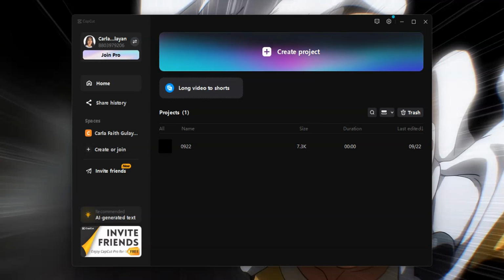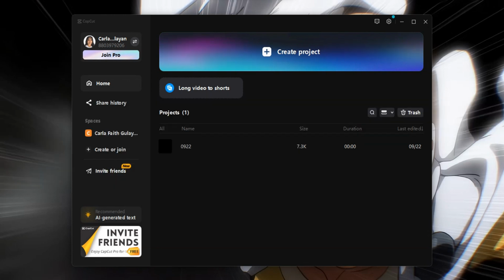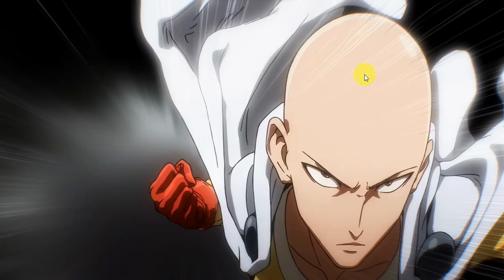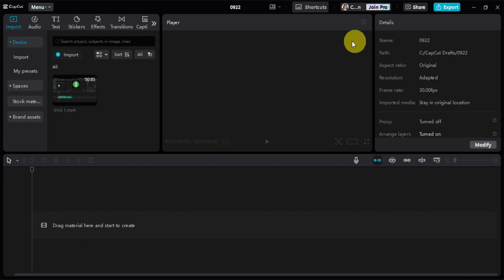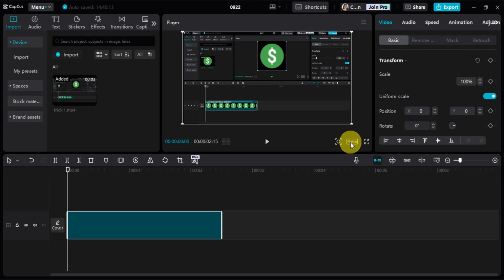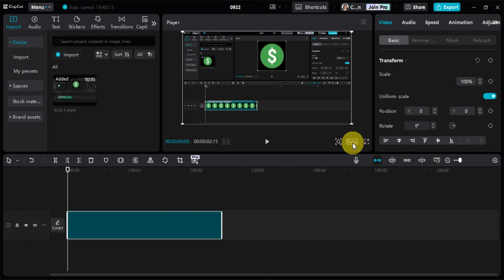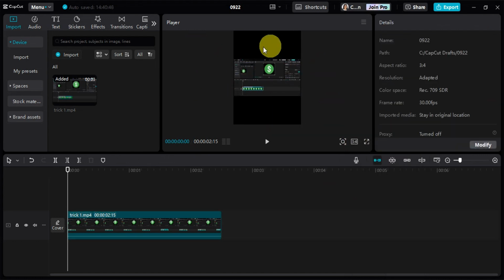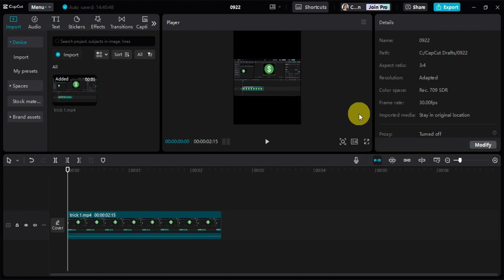How To Change Video Size in CapCut | Customize Video Size for Social Media | Easy CapCut Tutorial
Easily change video size in CapCut with this step-by-step tutorial guide!

If you want to customize your video size for different social media platforms, this guide will show you how to quickly adjust your video’s dimensions in CapCut to meet the specific requirements of Instagram, YouTube, TikTok, or other platforms.

Learn how to resize your video, change the aspect ratio, and adjust the canvas to ensure your content fits perfectly for sharing. Whether you’re creating portrait, landscape, or square videos, this tutorial will help you tailor your video to any platform’s specifications.

Your support helps us create even more valuable content.